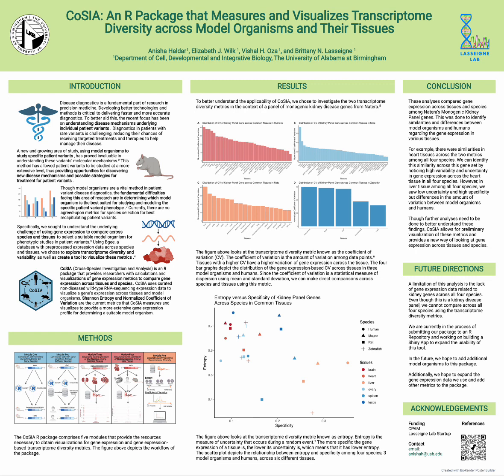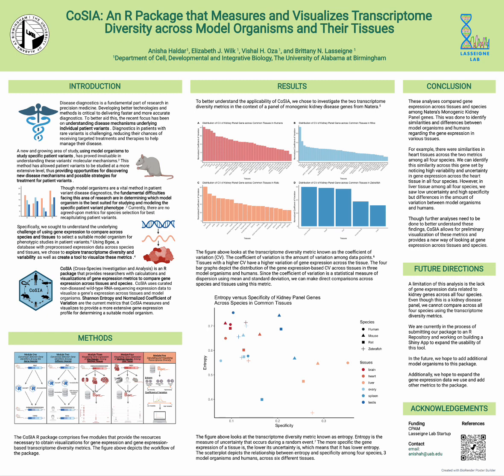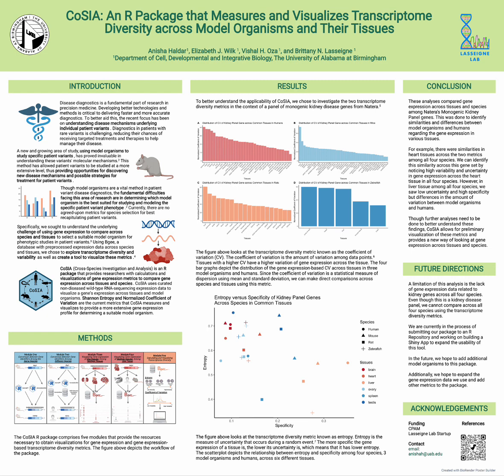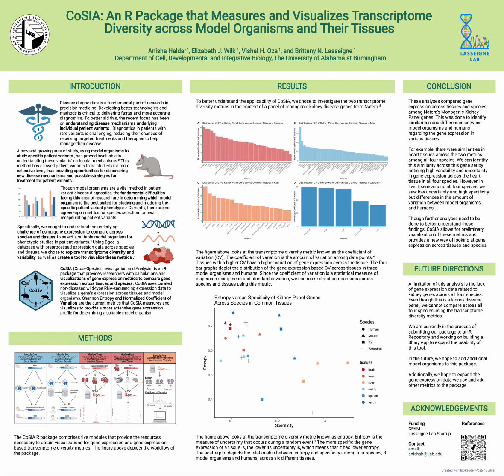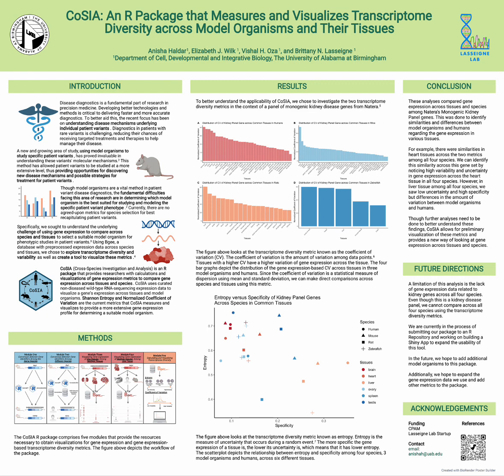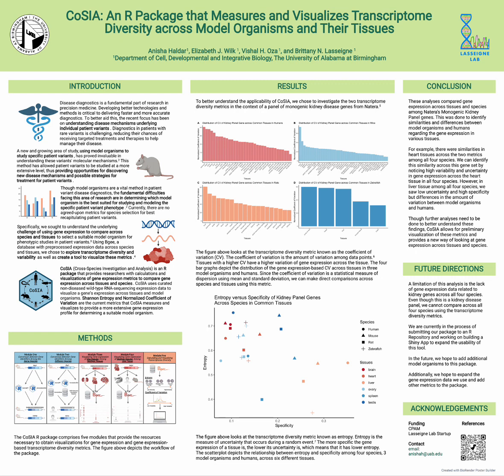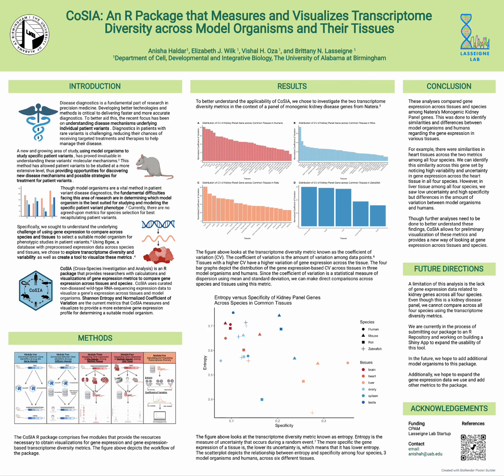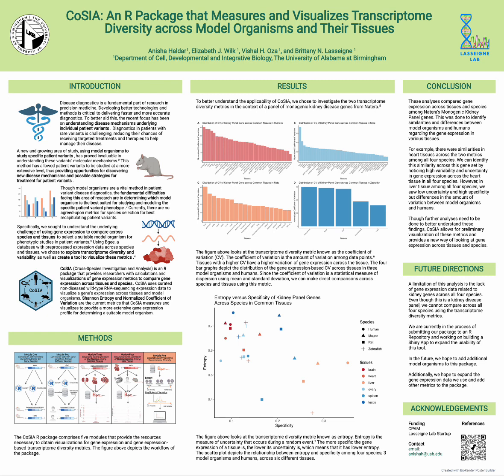CoSIA: An R Package that Measures and Visualizes... - Anisha Haldar - BioVis - Abstract - ISMB 2022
CoSIA: An R Package that Measures and Visualizes Transcriptome Diversity across Model Organisms and Their Tissues - Anisha Haldar - BioVis - Abstract - ISMB 2022